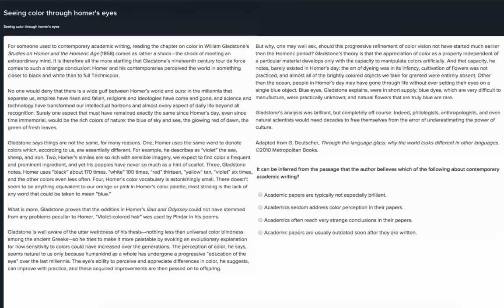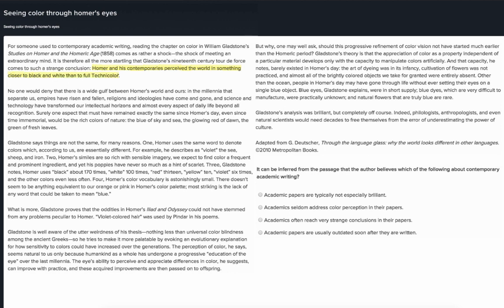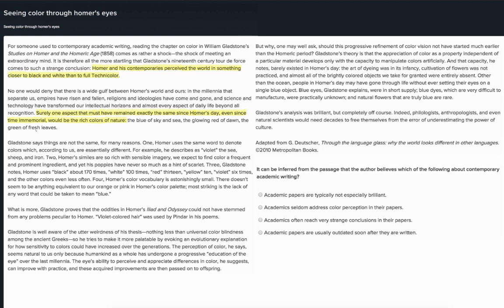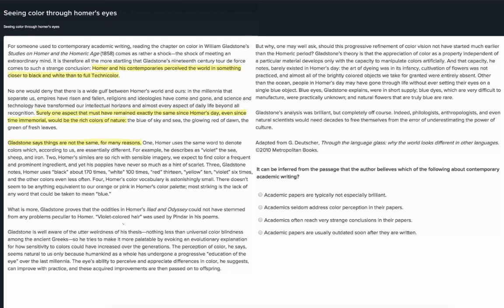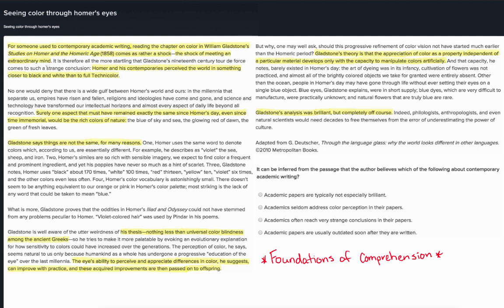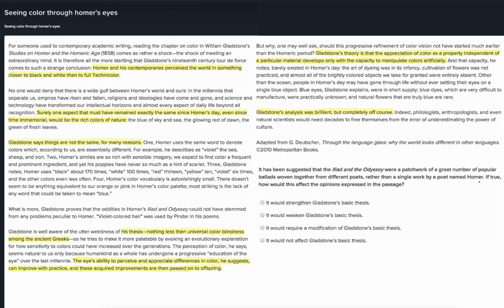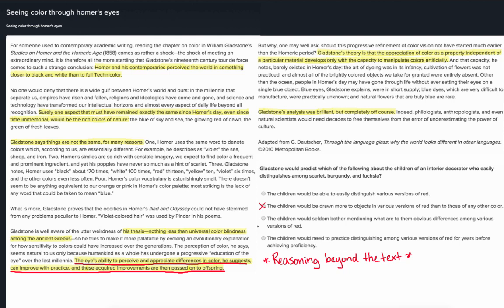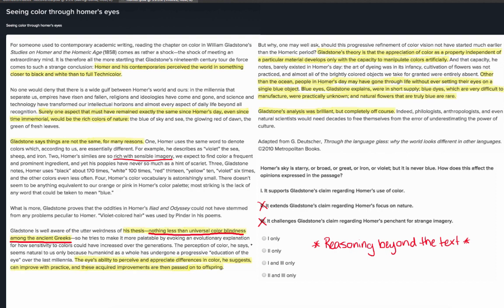Worked example: Seeing color through Homer's eyes | MCAT | Khan Academy